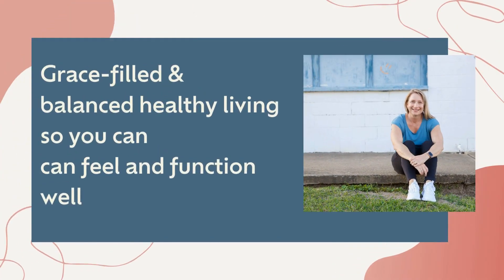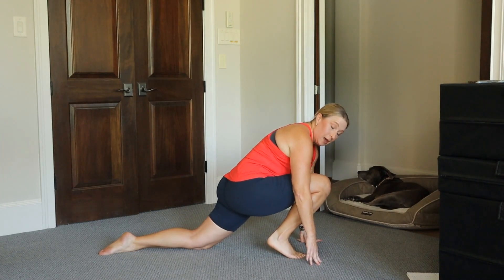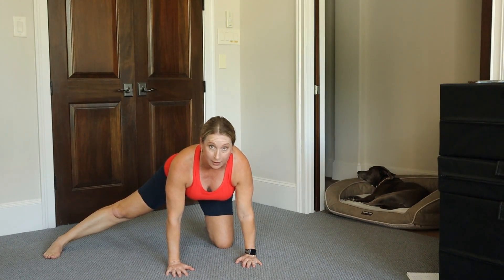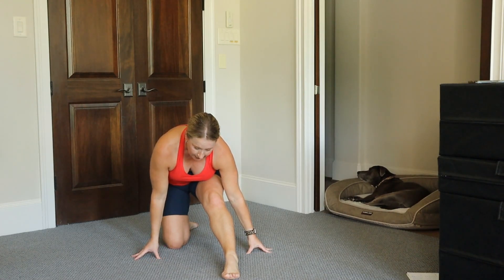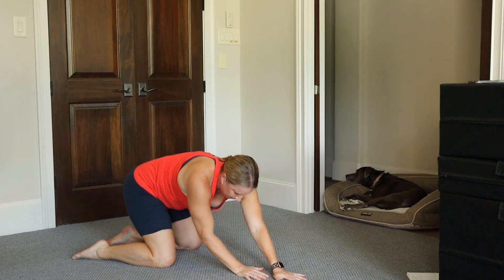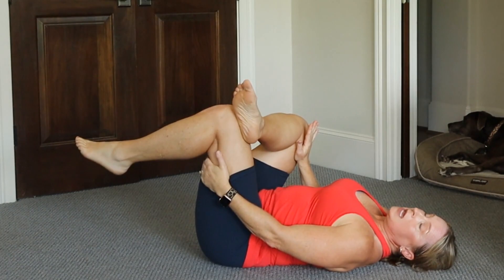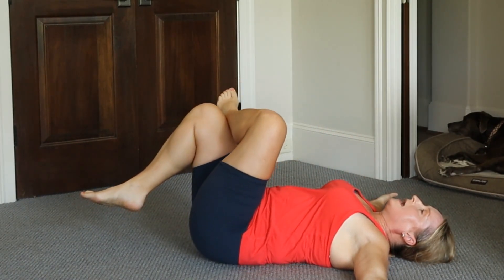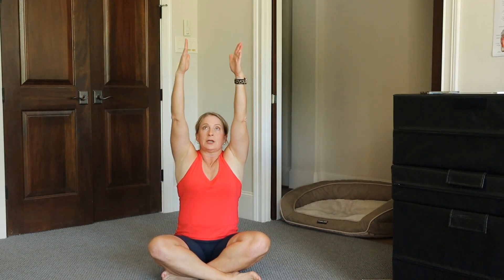Relax and Recharge: Post-Workout 10-Minute Cool Down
Join me for a 10-minute post-workout cool down to relax and recharge your body. We'll start with some hip stretches and ankle mobility exercises to release tension and increase range of motion. Whether you need to stretch your hip flexors or soothe your achy feet, this cool down has got you covered.